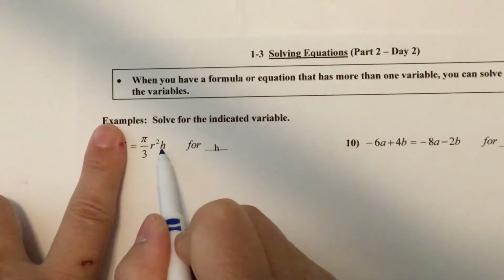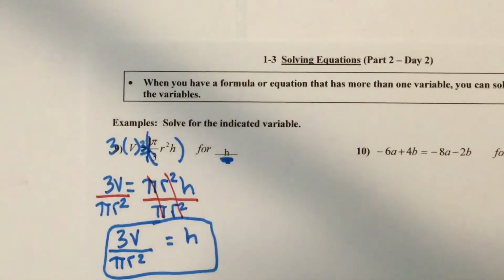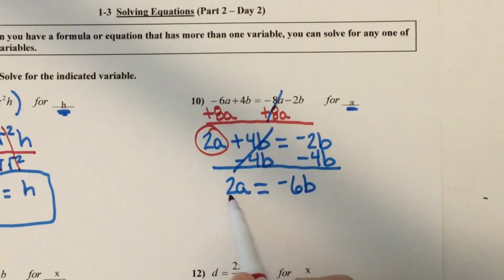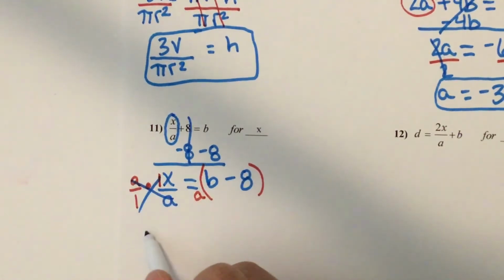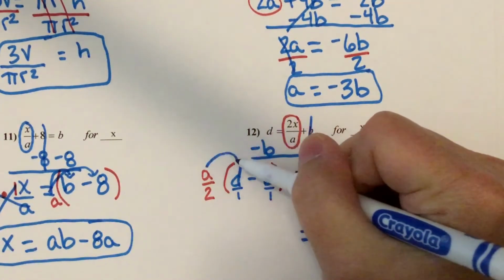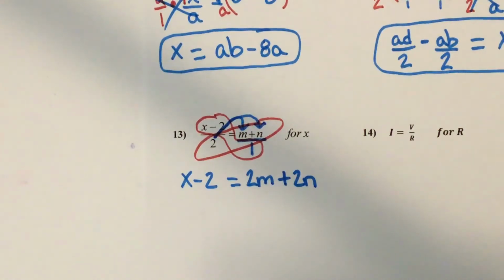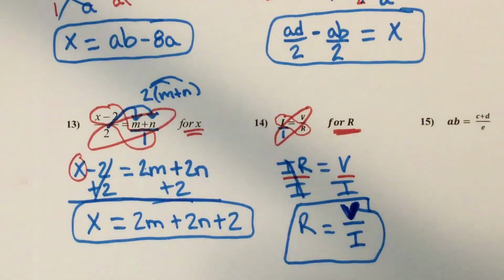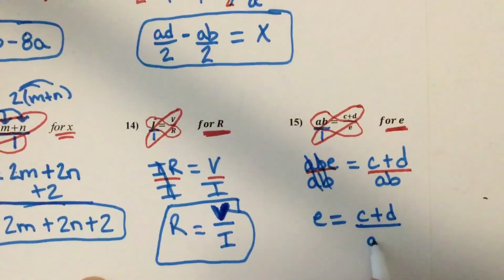1-3 Solving Equations (Part 2 - Day 2)